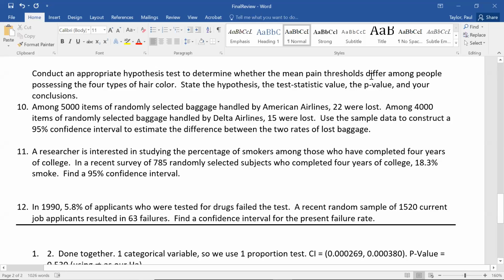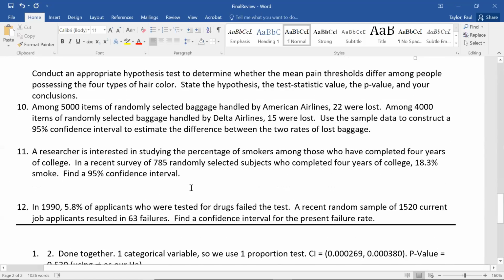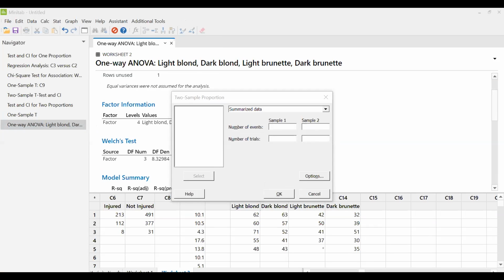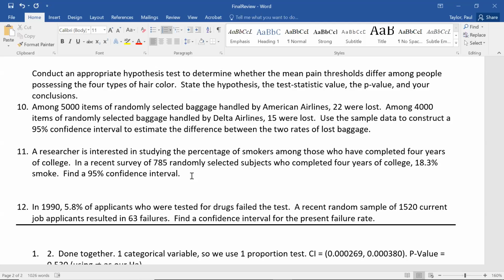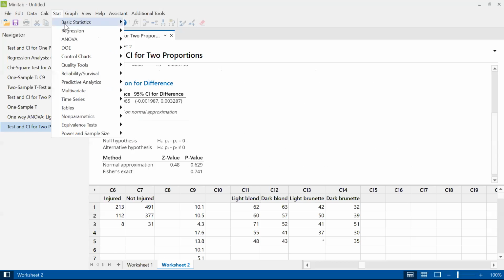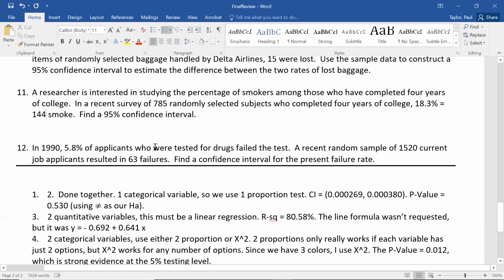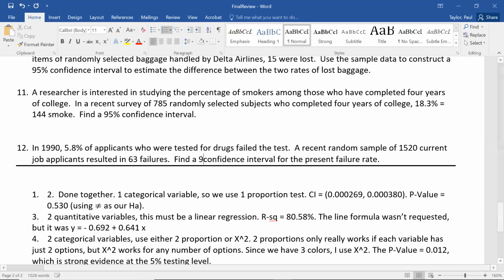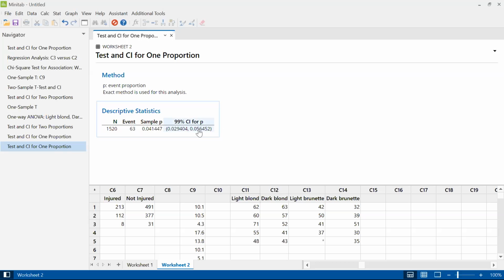MAT375 - 5/1 - 4